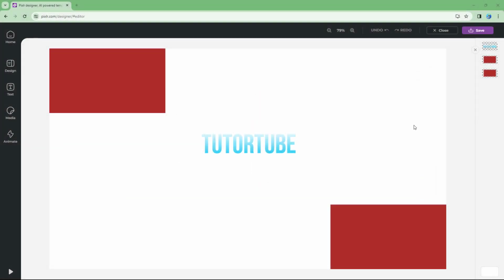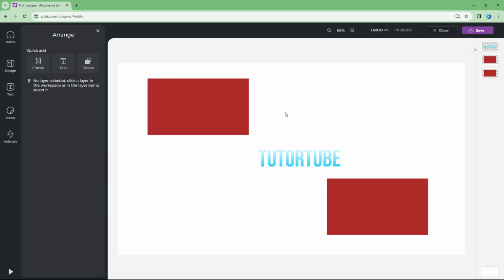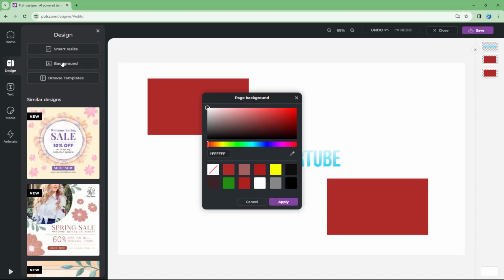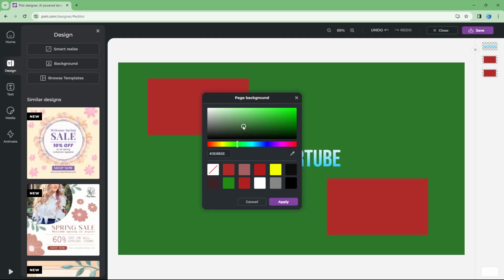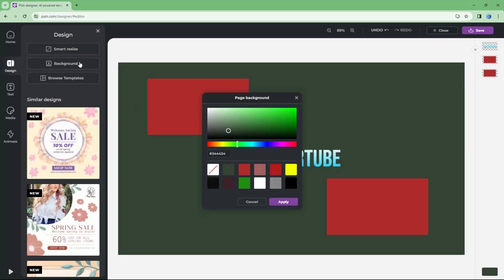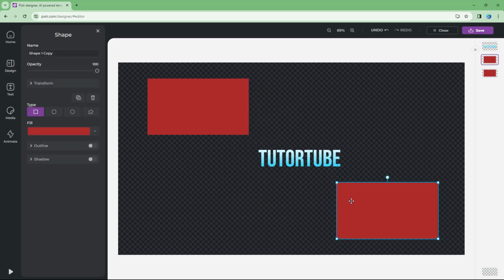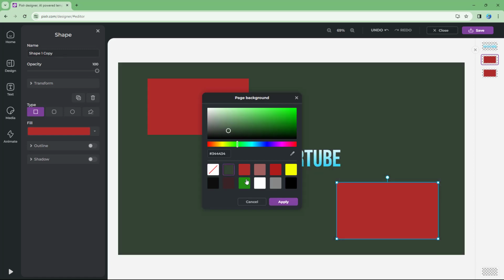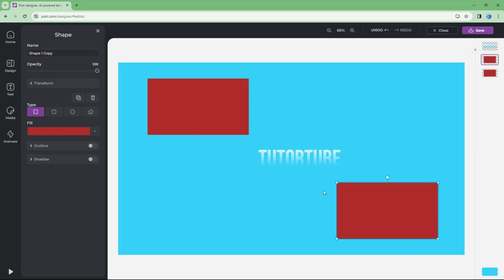Pixlr Designer - Lesson 28 - Setting Page Background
In this tutorial, we will be discussing about Setting Page Background in Pixlr Designer